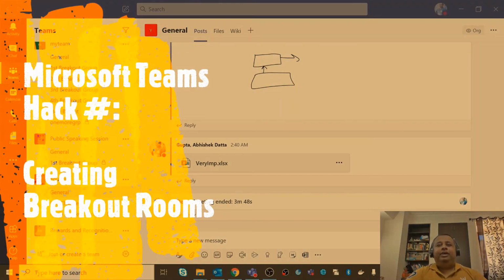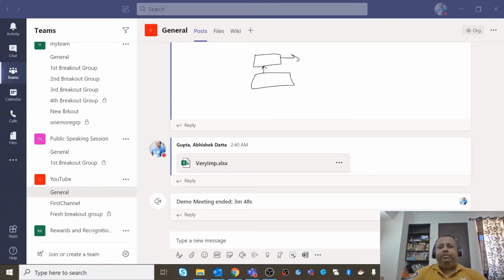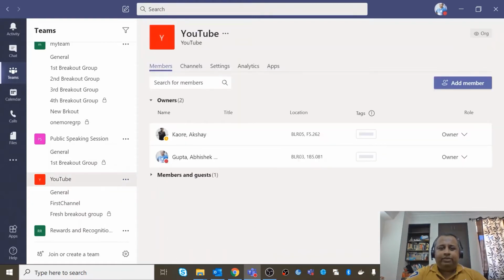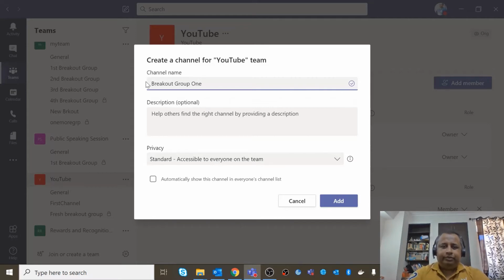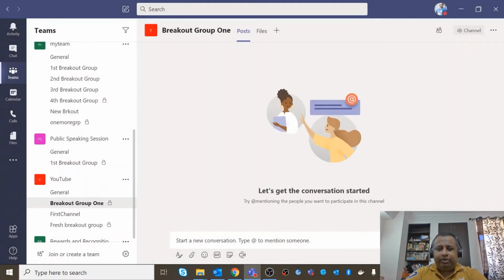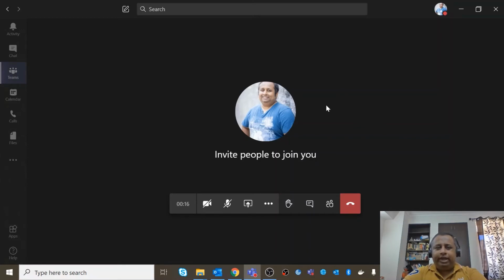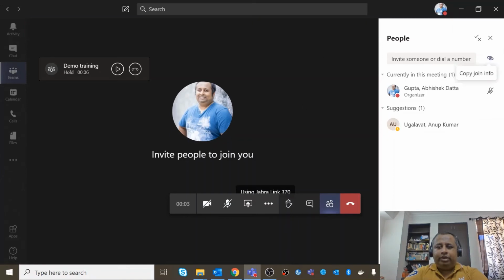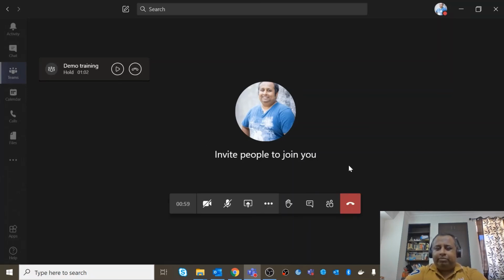Microsoft Teams Hack #: Creating Breakout Rooms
In this Microsoft Teams Hack, learn how to create breakout rooms in your MS Teams meetings. This hack shows you how you can easily create breakout rooms during your virtual training sessions.This is very useful when you want to have your training participants divide into subgroups and work on some activity.